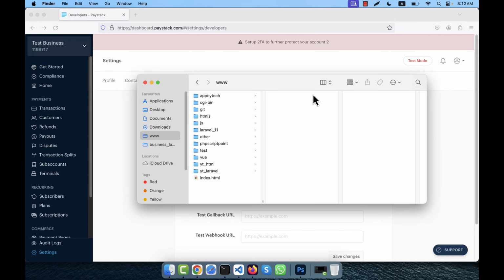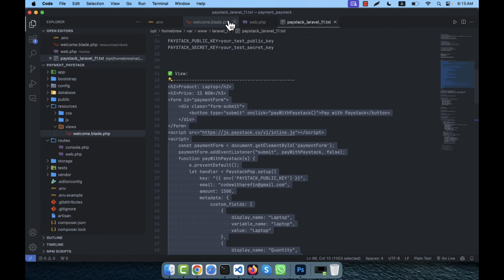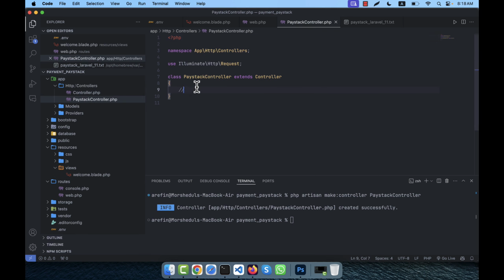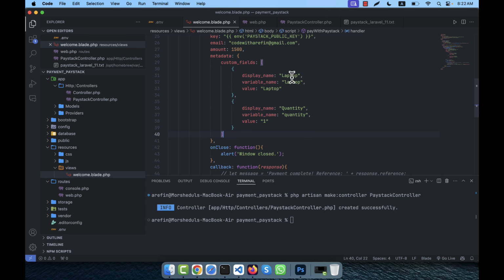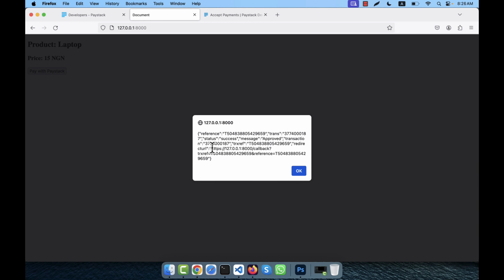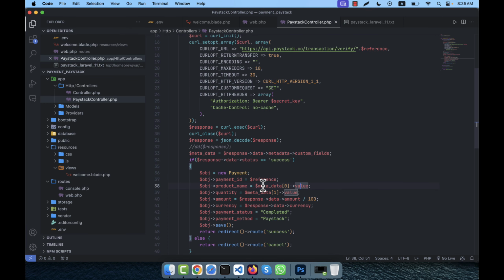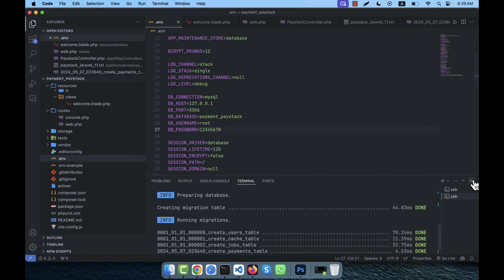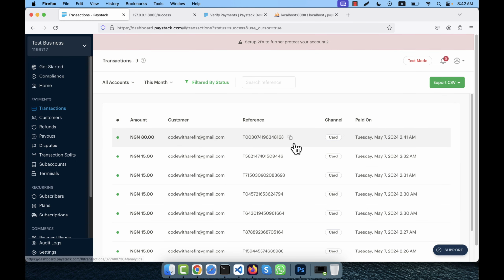Paystack Payment Gateway Integration in Laravel 11 - Part 2